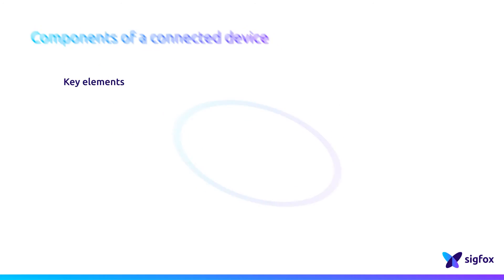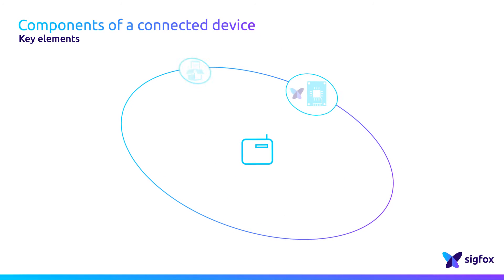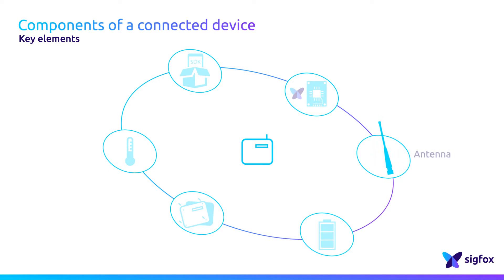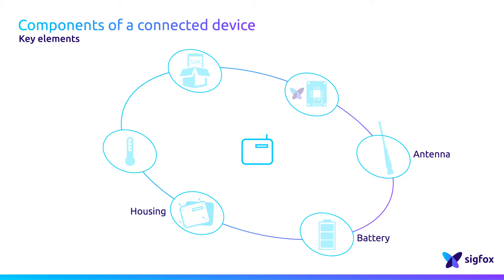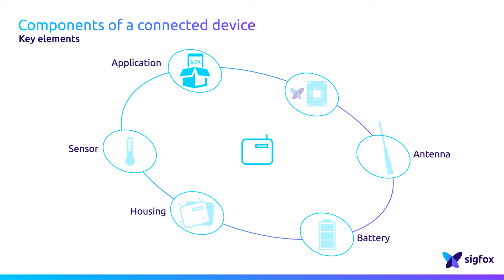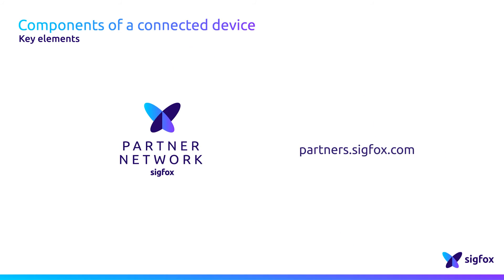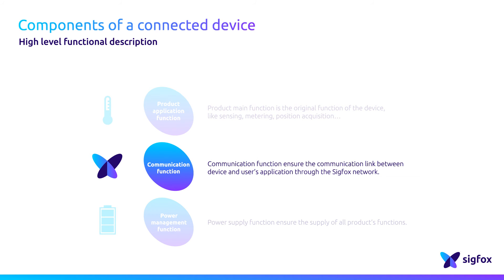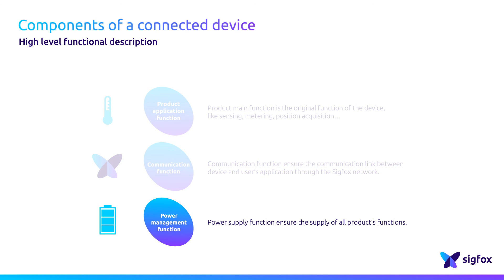Components of a Connected Device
Want to know how to build your Sigfox ready device? Go to build.sigfox.com

What’s in a connected device? What are its different components? Of course, we have the antenna which is in charge of emitting the radio signal by synthesizing electromagnetic wave. Then we have the battery which provides the power supply to the connected device. Then we have the casing that wrap-up all the components. To get valuable data the device includes at least one sensor. It is a key element because most of the IoT applications measure physical parameters such as humidity, temperature, vibrations, movement and so on. To operate the device, we need an application, the firmware that needs to be coded. The modem is another key element. It generates the signal that will be radiated by the antenna. It’s the core element to enable SIGFOX connectivity. All these components’ providers can be found on the SIGFOX Partner Network.

Let’s start off with the high-level overview of a device functions. First of all, the product ‘application’ function. For example, the product application or product’s function of a water meter is to measure the consumer’s, or subscriber’s water consumption.

Secondly, the device is designed to communicate the data it collects. The communication function is made possible thanks to SIGFOX connectivity by enabling the device to communicate through the SIGFOX network. The modem and the antenna are the physical components which implement the communication function. Lastly, power management is a key function of a SIGFOX connected device. SIGFOX is tailored for devices that need to save battery when transmitting their data. If energy consumption is not budgeted properly your device will run out of batteries in few weeks.